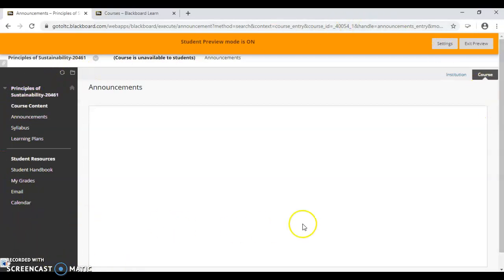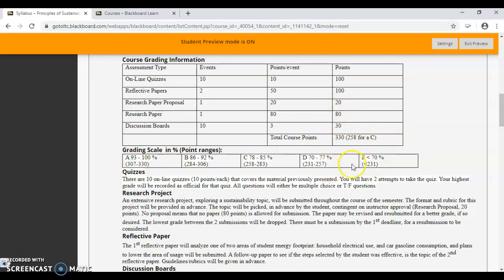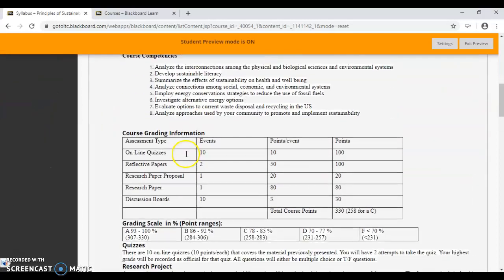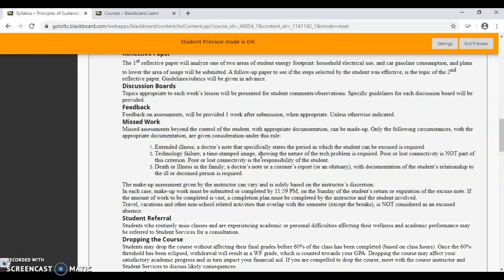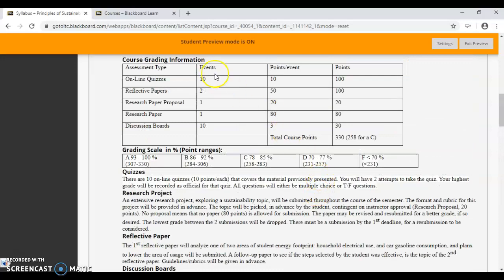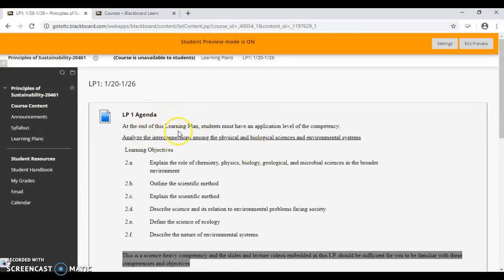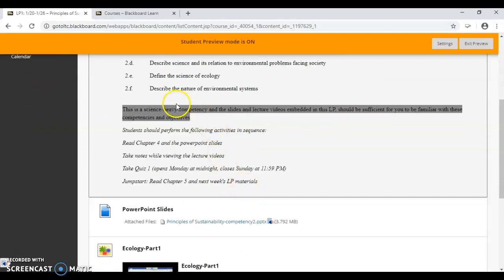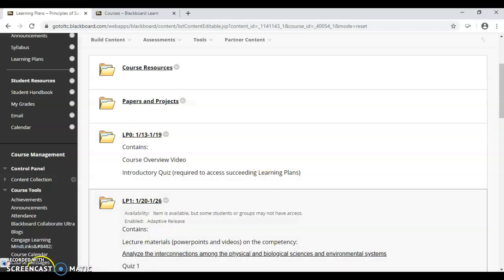SP20, Sustainability Overview